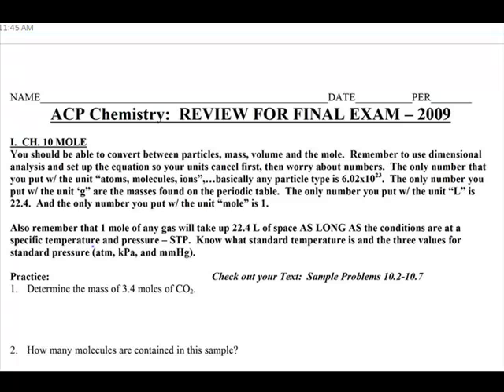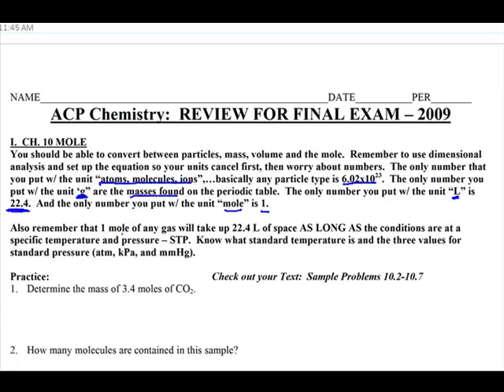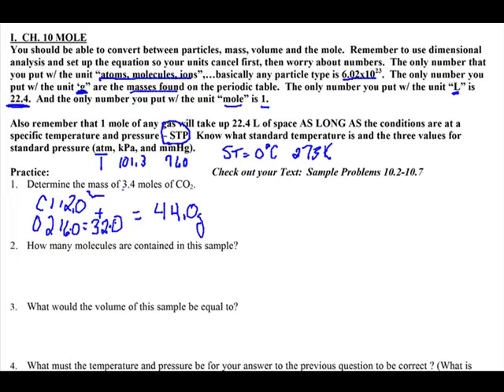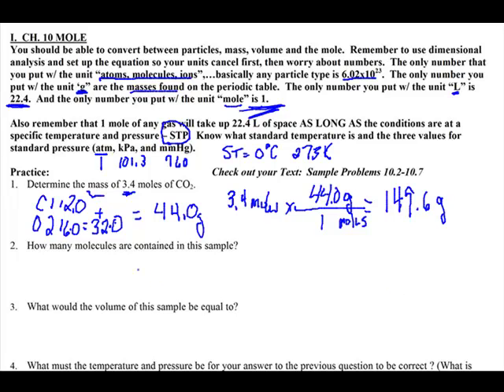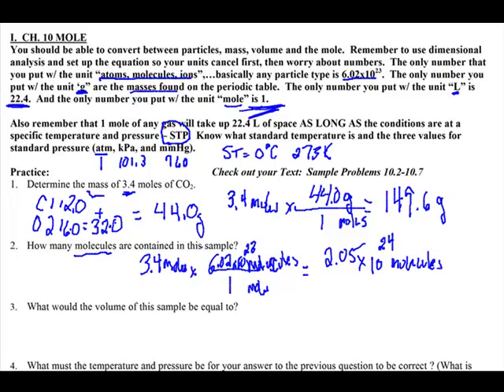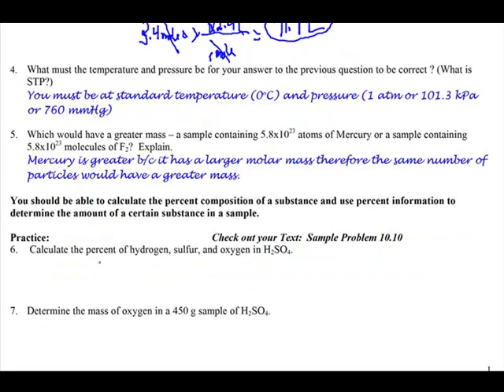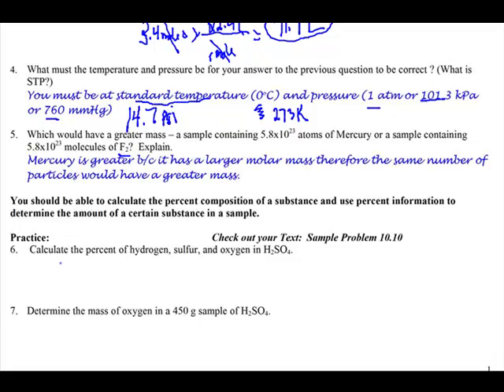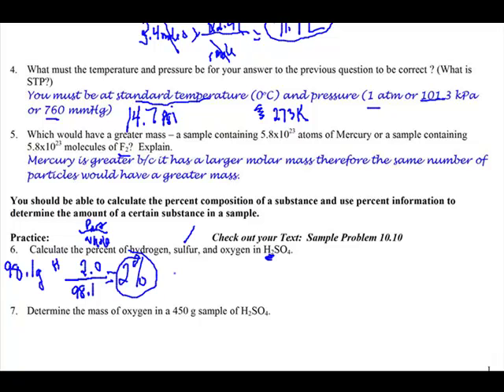Final #'s 1-6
Answers to questions 1-6 on ACP Final review